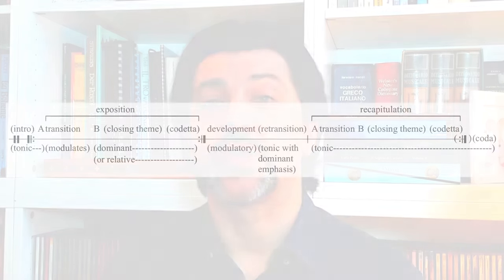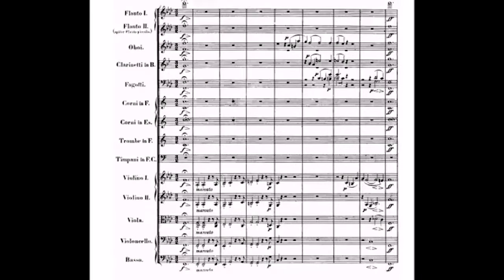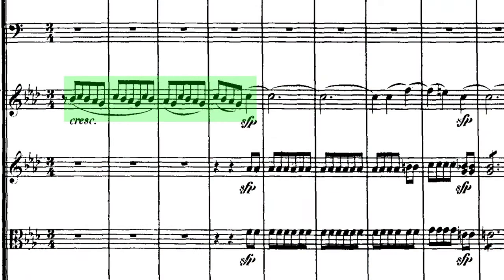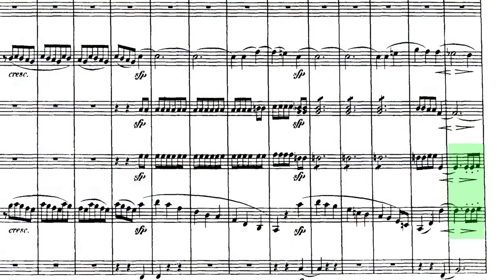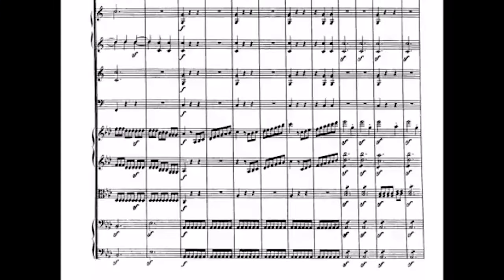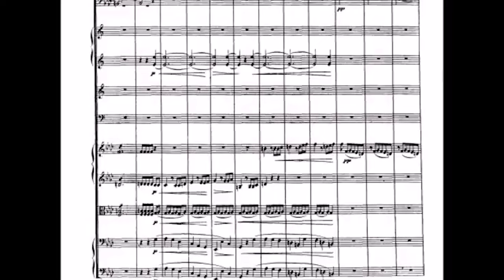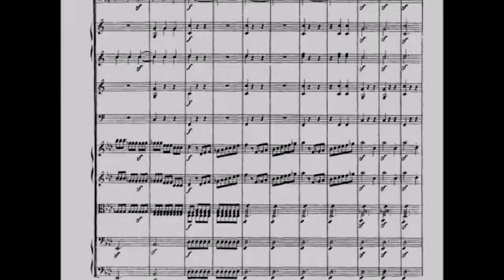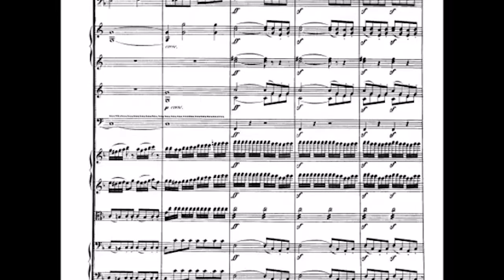Beethoven - Egmont Overture [ANALYSIS]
All the power of Goethe's play in Beethoven incidental music to Egmont.
The story is actually a historical fact, inspired by the Dutch Count of Egmont standing up against the Spanish oppressors.
Conducting-wise the trickiest part of the Egmont Overture is certainly the transition to the Allegro.

You can jump through different sections here:

0:00 Conducting Pills ep.82
0:35 Introduction: the Egmont Overture
1:28 Sostenuto, ma non troppo
3:07 Allegro
3:37 Technical tip
5:53 Development and recapitulation
7:15 Coda
7:52 Conclusion